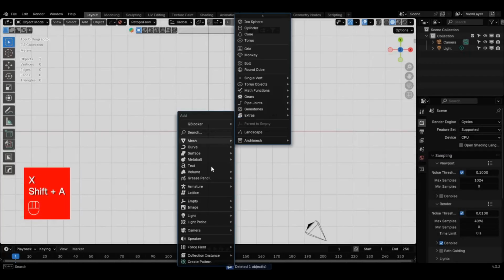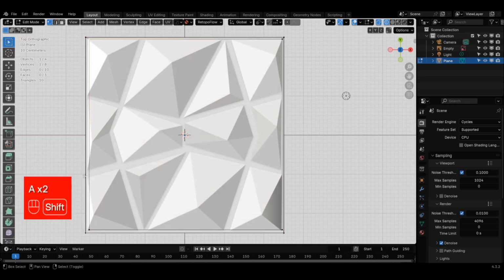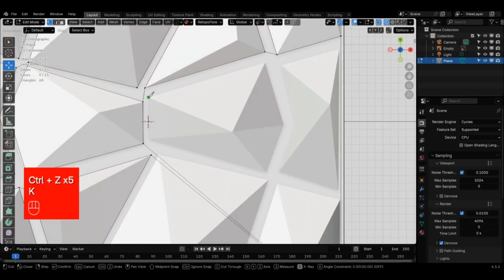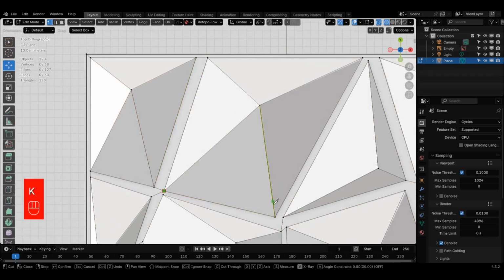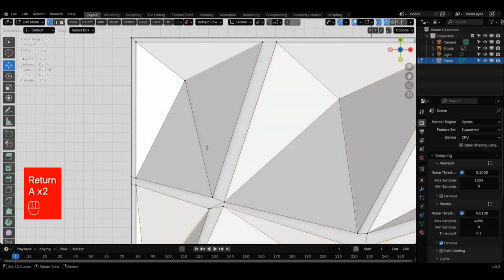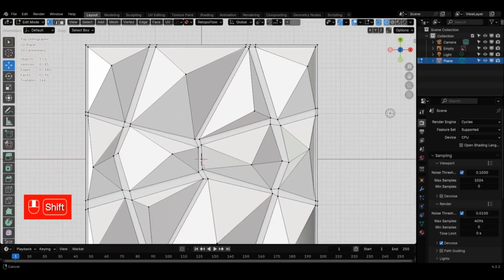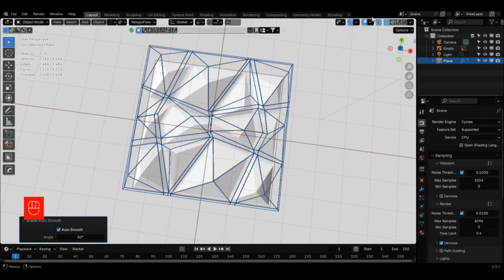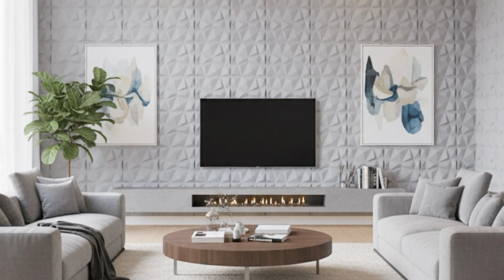BLENDER Tutorial: Geometric 3D Wall Panel Design (Easy Method!)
In this Blender tutorial, I'll walk you through how to create a sleek, modern Geometric 3D Wall Panel from start to finish. This design, perfect for interior visualization and rendering, is surprisingly simple to make using Blender's powerful modifiers and tools.

What you'll learn:

Modeling complex repeating geometric patterns.

Using modifiers (like the Array) for quick and detailed results.

Whether you're new to Blender or looking for a quick interior design asset, this is for you!